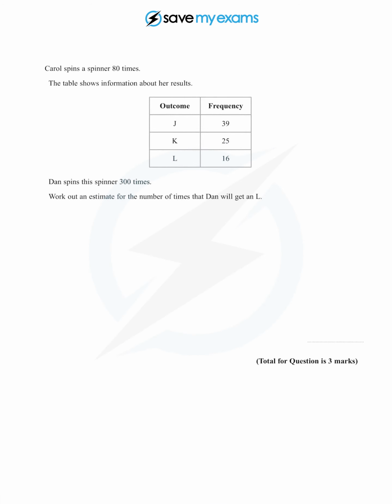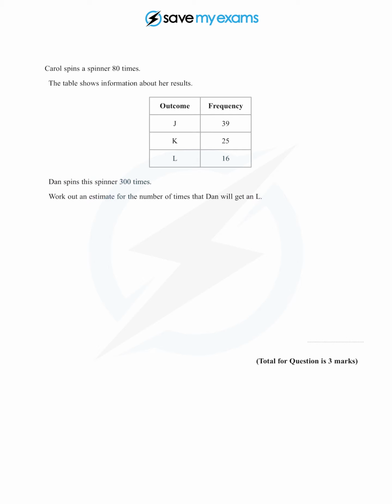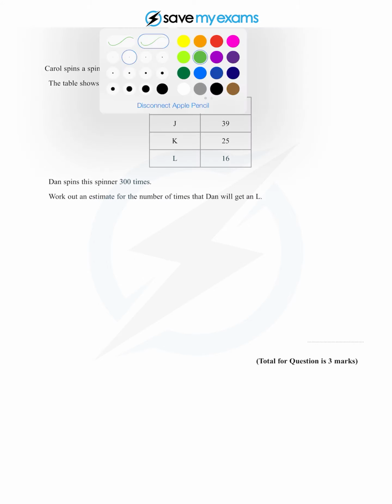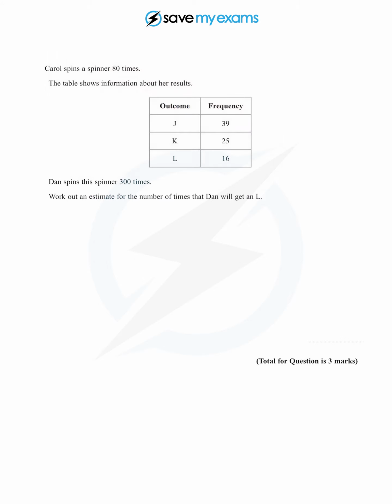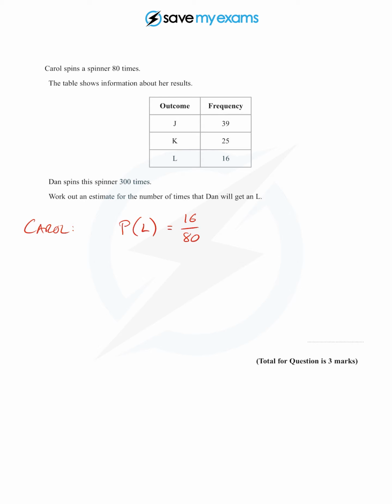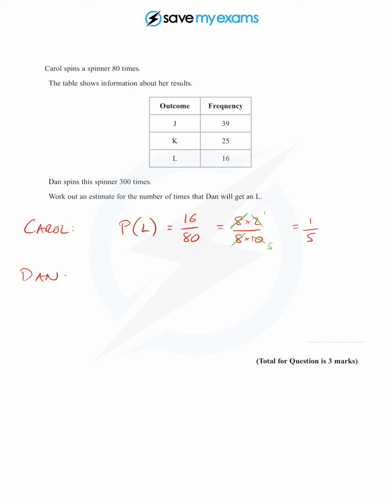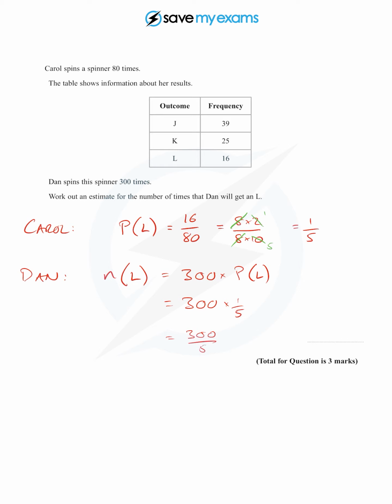Question 8 Solution Tutorial | GCSE Maths Revision | Edexcel | June 2016 | 1H | 1MA0 | Non Calc